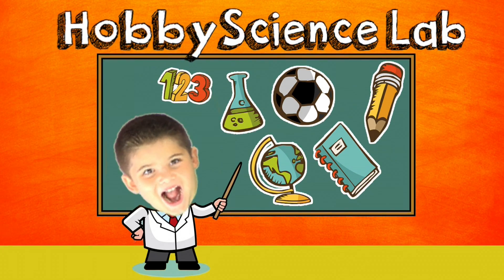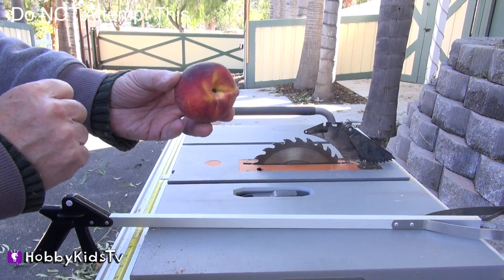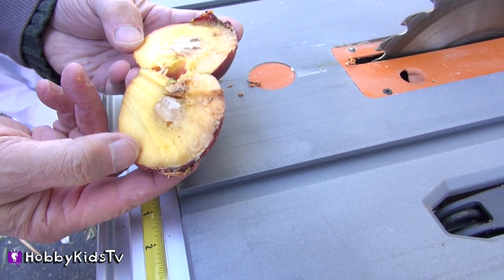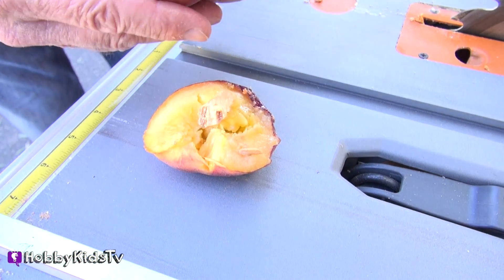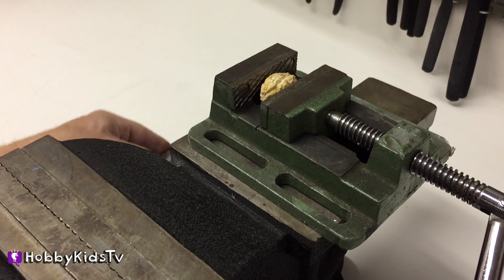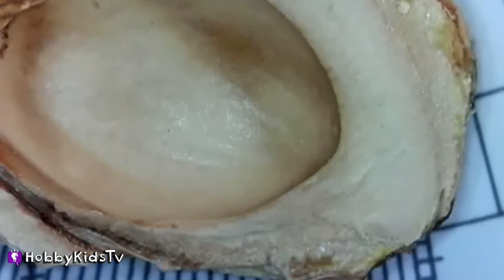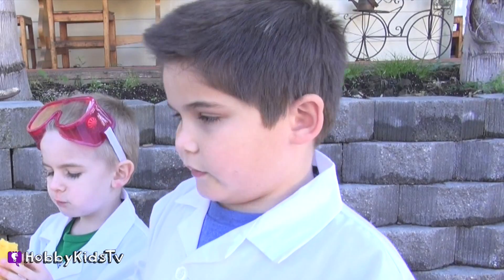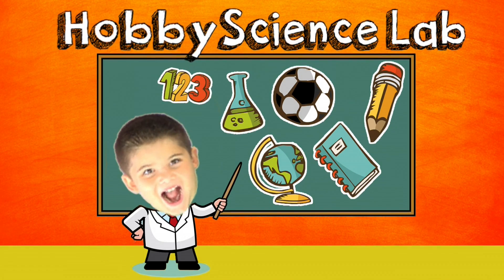What's Inside a PEACH Pit by HobbyKidsTV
This one is just peachy!  Watch this Peach pit Science Lab with Facts. HobbyPapa helps to see whats in a Peach Pit.

---TOY VIDEOS---

---FIND US---

Glorious Vintage 2
Strolling In Style 2
Super Hero 5